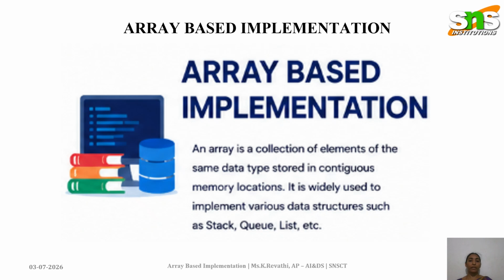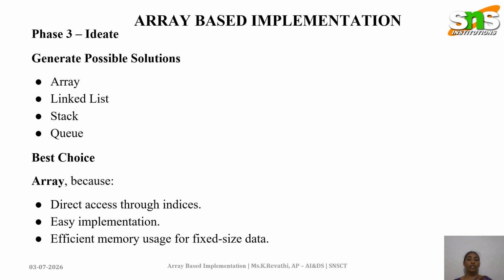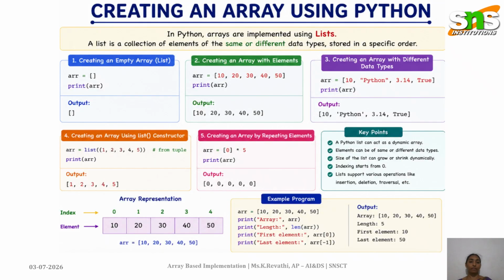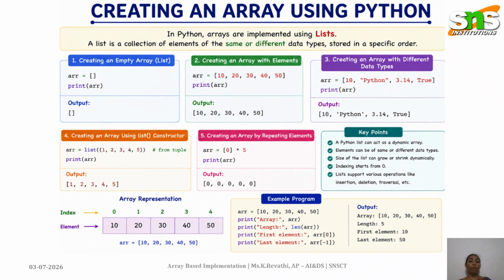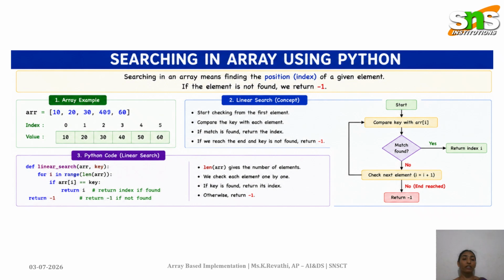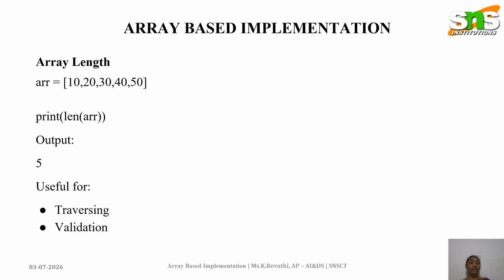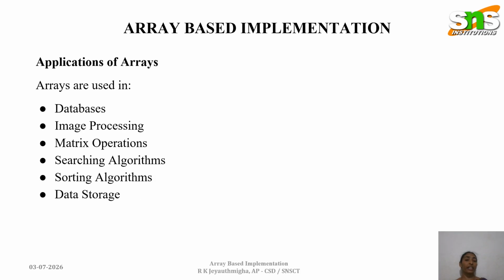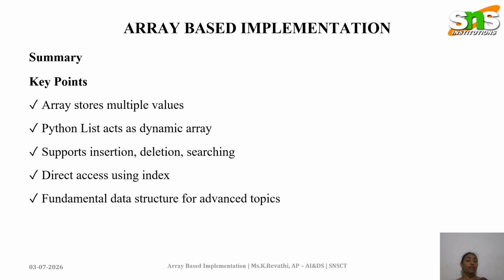Array Implementation | Data Structures | SNS Institutions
An array is a fundamental, linear data structure that stores a collection of elements of the same data type in contiguous (adjacent) memory locations. It serves as the most basic building block for organizing sequential data and forms the underlying foundation for more complex structures like stacks, queues, and hash tables.Core Properties of an ArrayContiguous Storage: Elements are placed side-by-side in physical memory.Homogeneous Elements: Every item shares the same data type and byte size.Zero-Based Indexing: The first element resides at index 0 in almost all major programming languages.Random Access: You can instantly read or modify any item if you know its position.